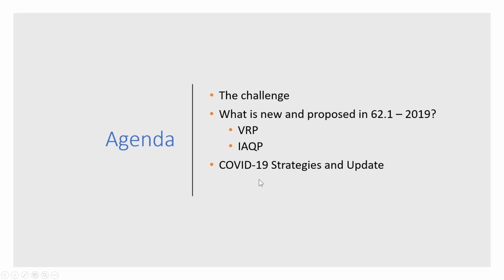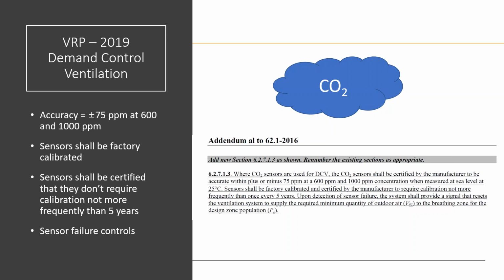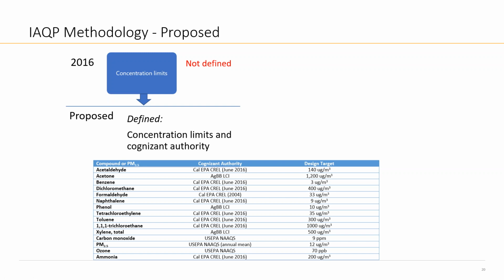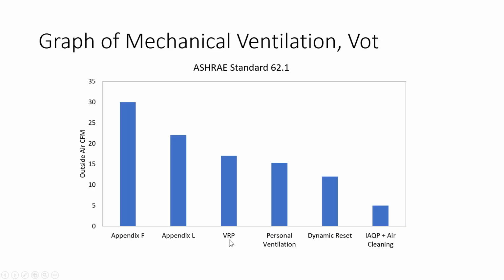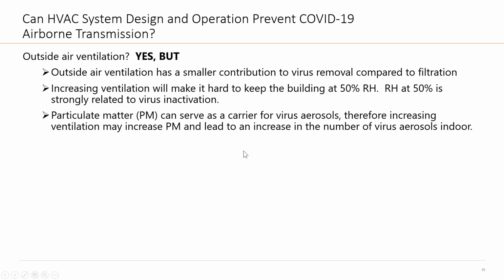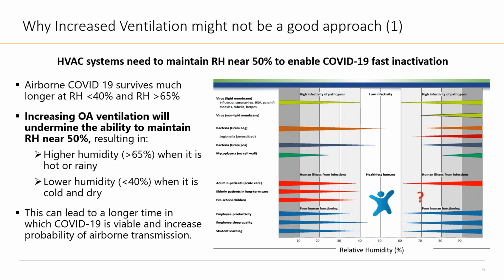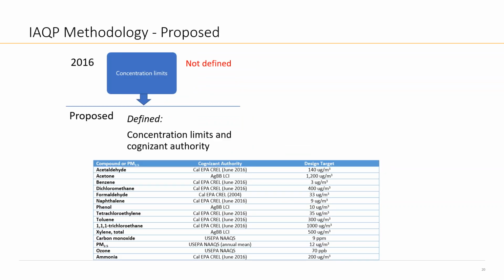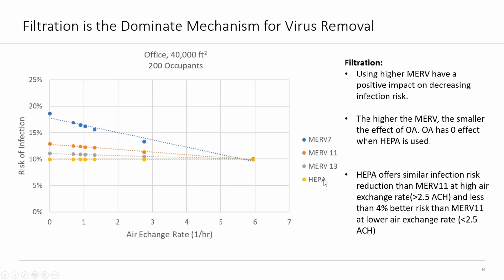Webinar (Apr. 29., 2020): enVerid - Healthy Indoor Environments, ASHRAE Standard 62 IAQP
This webinar goes over upcoming changes to ASHRAE Standard 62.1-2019.  There is a trend towards using the IAQ procedure rather than ol'faithful VRP.  Prescriptive measures are easy, but, result in higher energy costs.  The IAQ procedure delivers control and significant opportunity for energy savings.  This webinar is a MUST for any mechanical engineer responsible for designing HVAC systems.